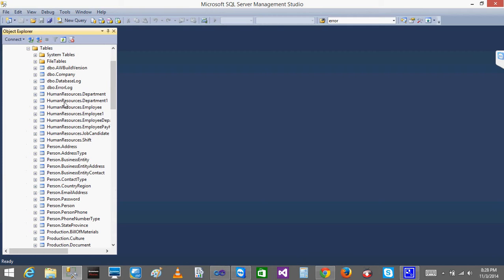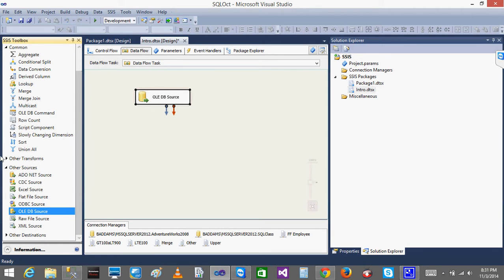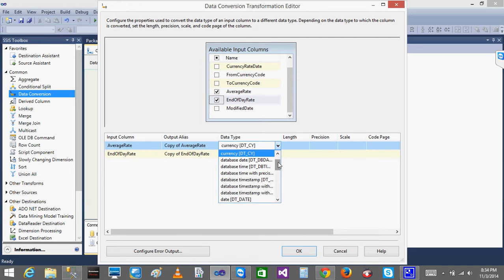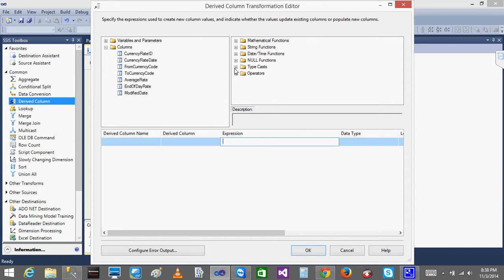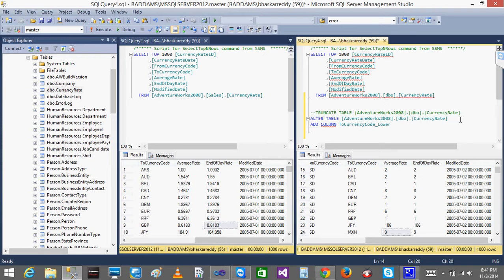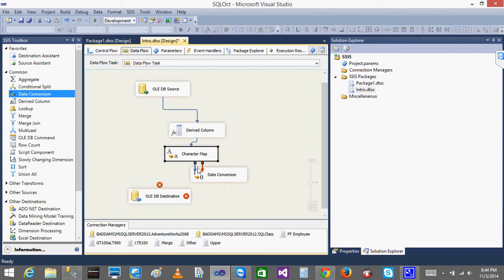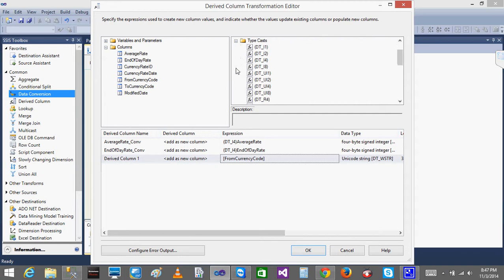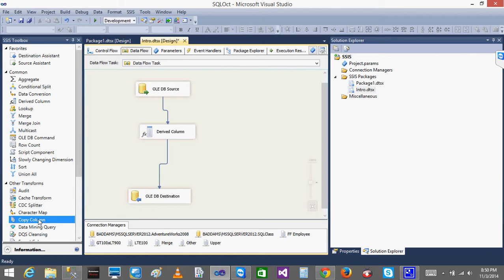SSIS7 Derived DataConversion